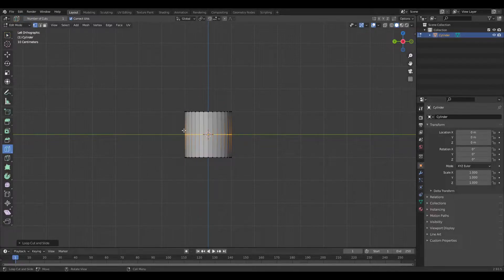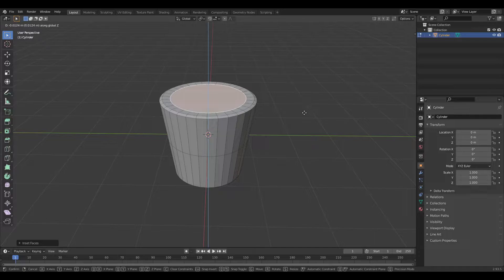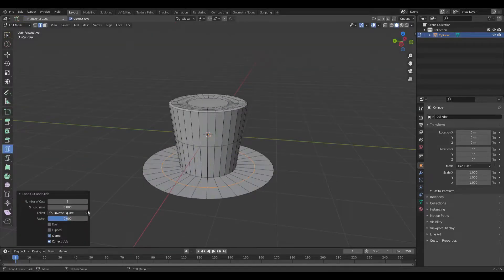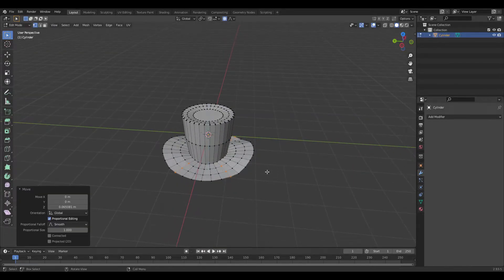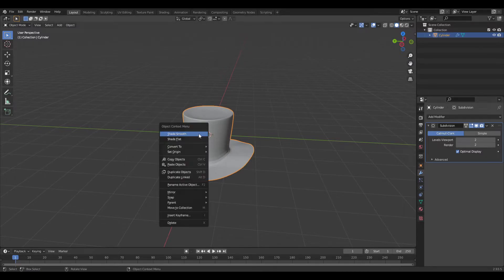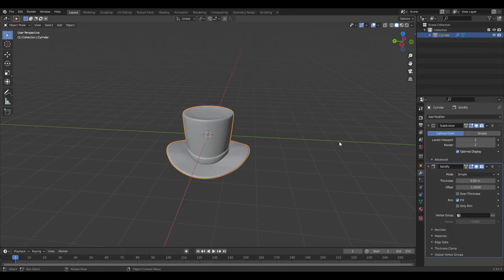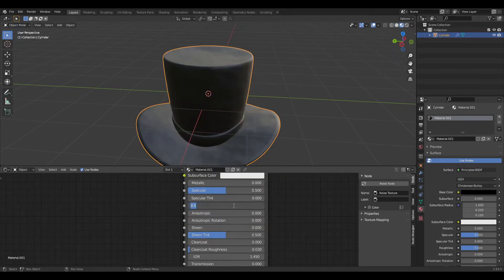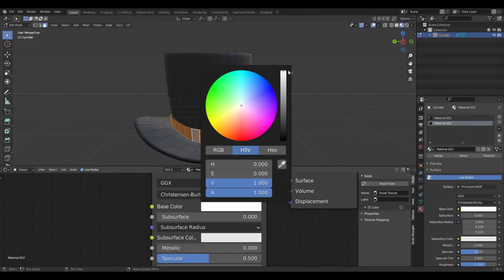🎩 How to create a Tophat in 1 Minute in Blender 🎩 Tutorial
Today I will show you how you can create a tophat or how I would call it a Zylinder in 1 Minute in Blender or so